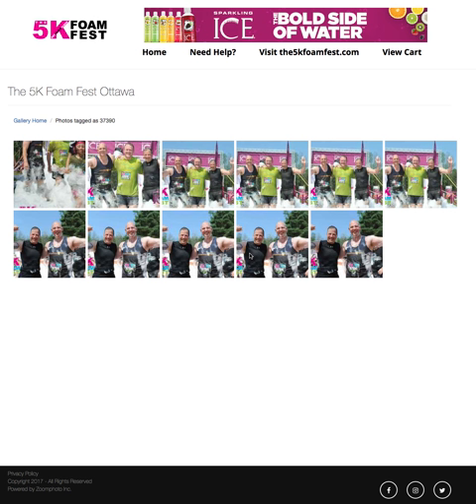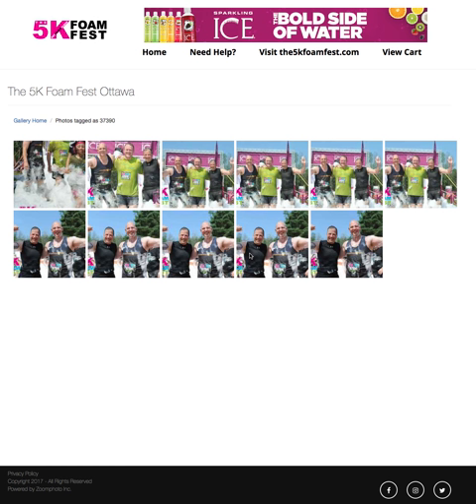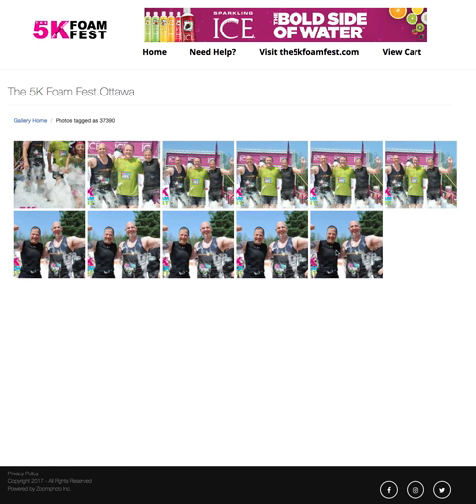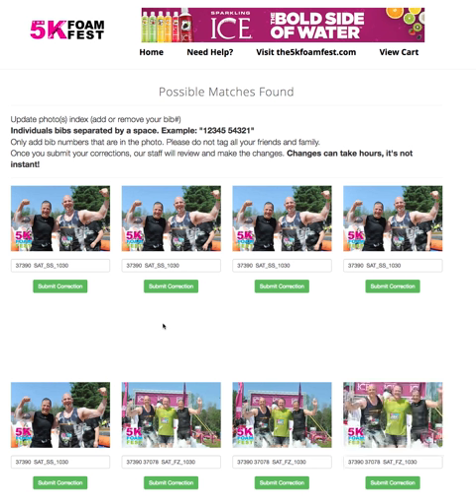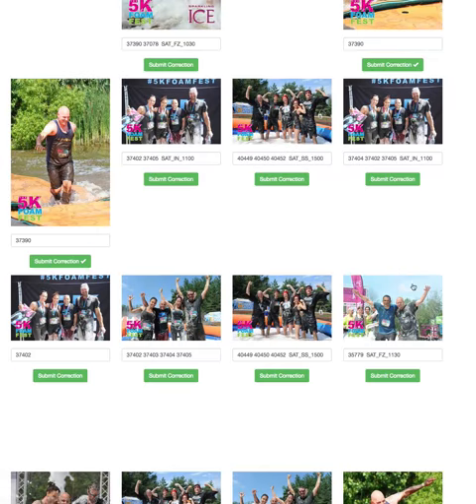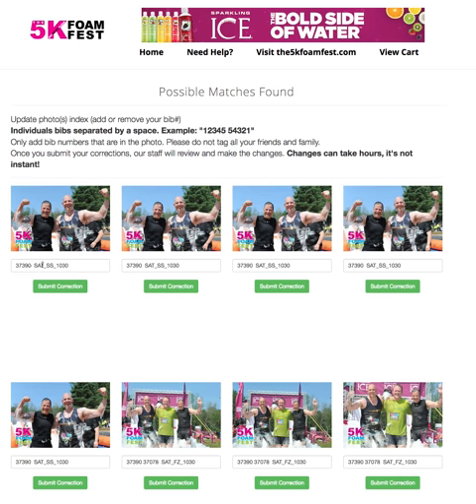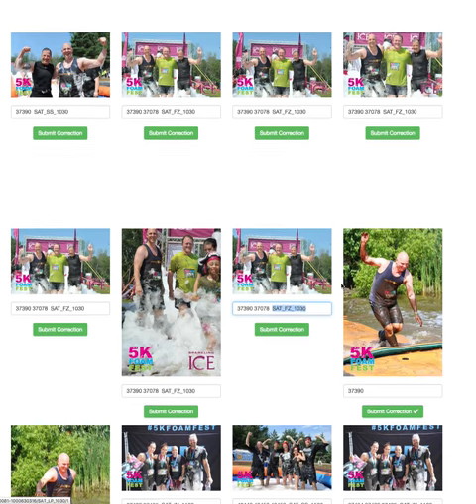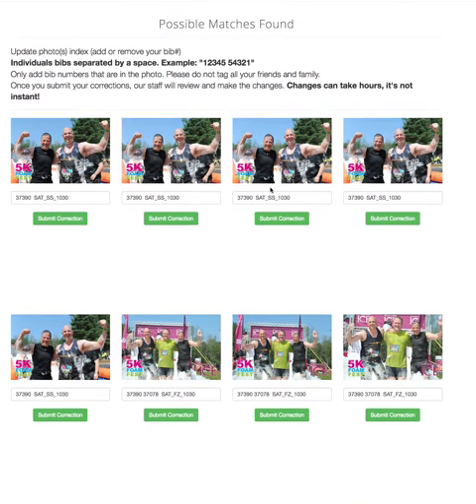How to find more photos on Zoomphoto Foam Fest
How to use our facial recognition system with Foam Fest images to find more photos that we could not tag with your bib number.